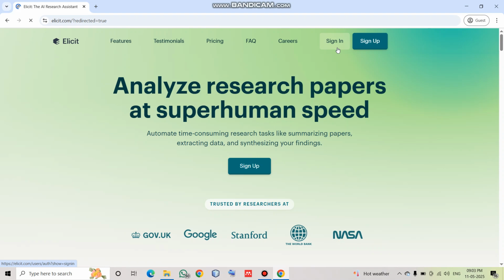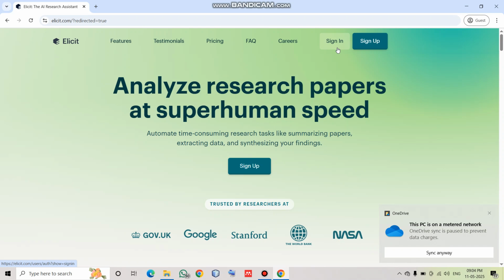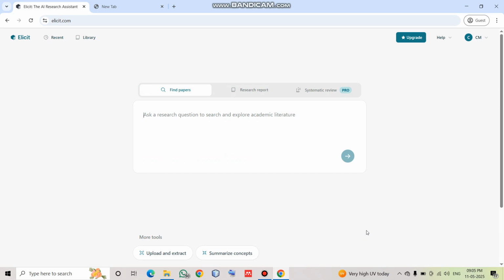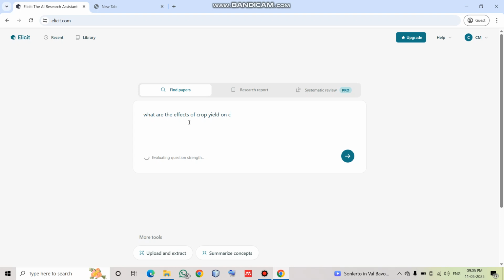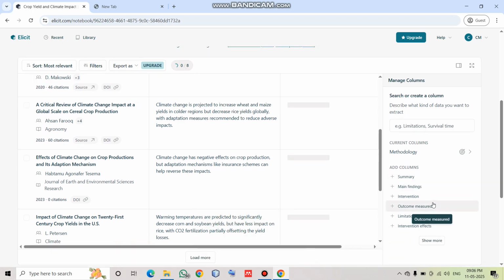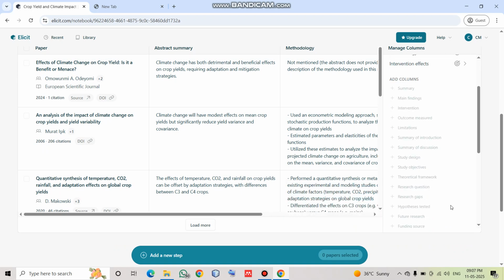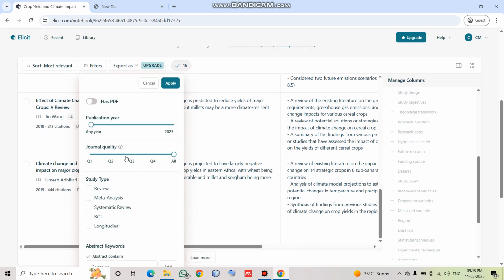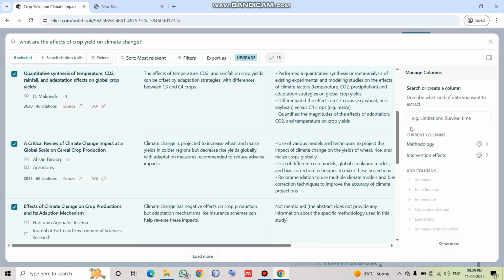Write Better Papers Faster with Elicit | AI Literature Review Tool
Automate your literature review using Elicit.org – the free AI-powered research assistant trusted by researchers, PhD students, and academic writers worldwide.
In this video, I’ll walk you through how Elicit works, demonstrate live how to ask research questions, and show how it generates summaries and pulls data directly from academic papers.

📌 What You’ll Learn in This Video:

What is Elicit and why it’s useful for researchers

How to ask research questions and get AI-generated answers

Using filters to find the most relevant studies

Exporting paper summaries and citation details

Why Elicit is a game-changer for thesis, dissertations, and review papers

Whether you’re a master's student, PhD candidate, or early-career researcher, this tool will save you hours in literature search!